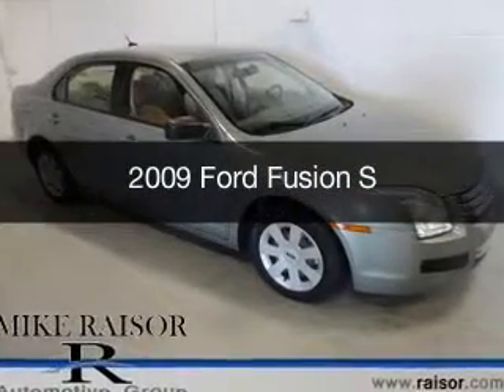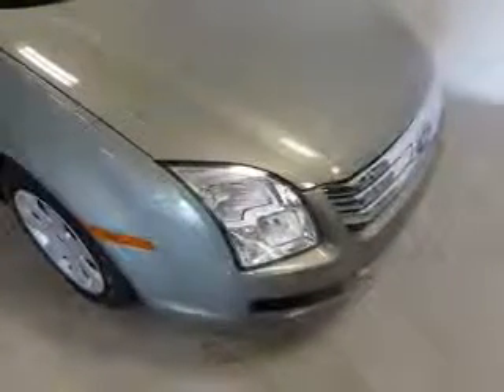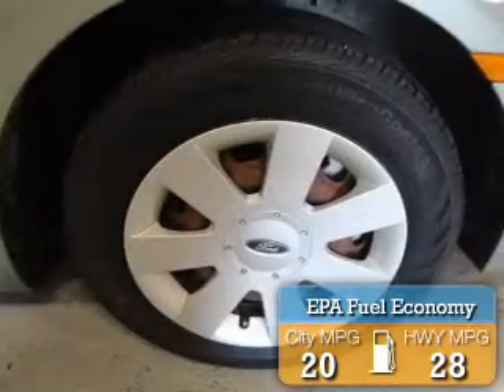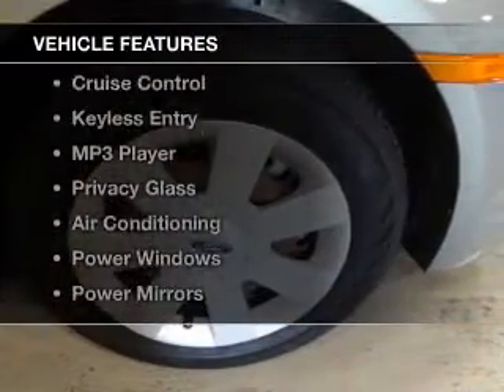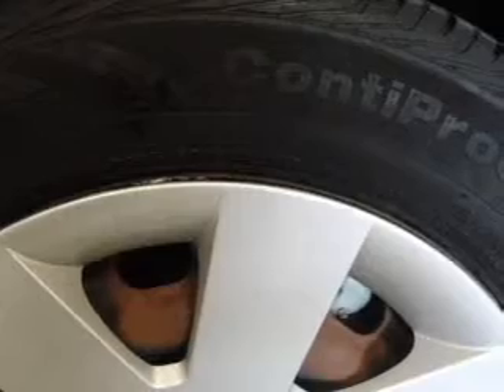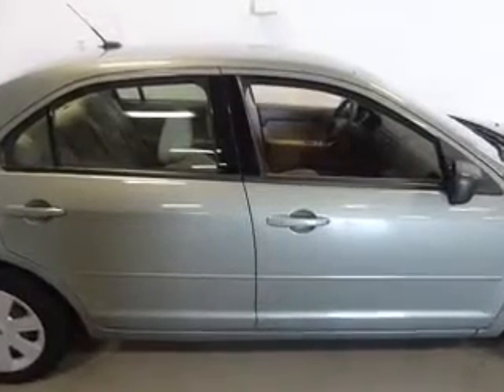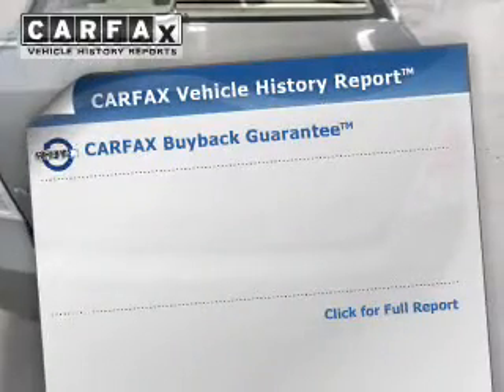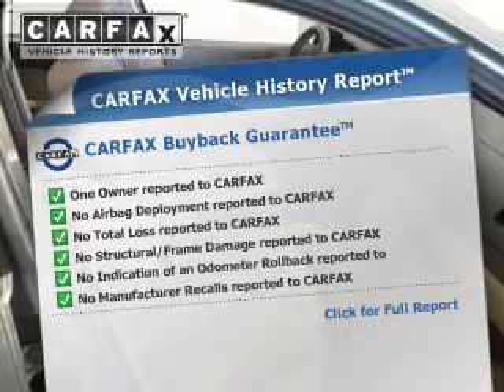2009 Ford Fusion - Lafayette IN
Year: 2009
Make: Ford
Model: Fusion
Trim: S
Engine: 2.3 liter inline 4 cylinder 16 valve MPFI DOHC
Transmission: 5-Speed Automatic
Color: Moss Green Clearcoat Metallic
Mileage: 44313
Address:
2051 Sagamore Pkwy. S.